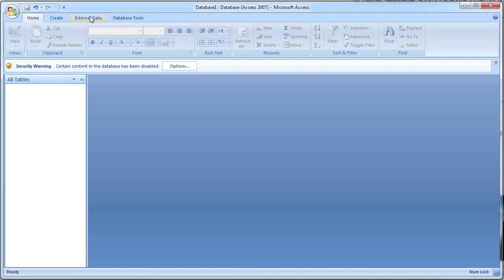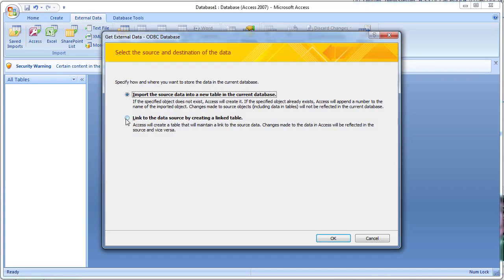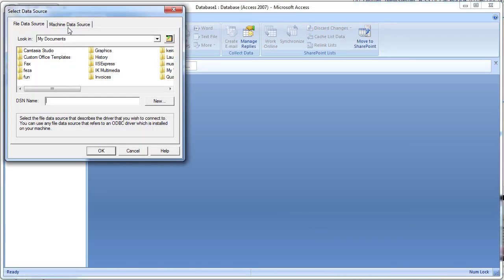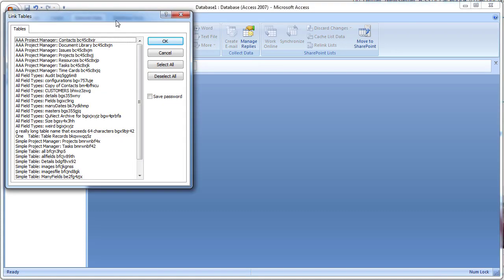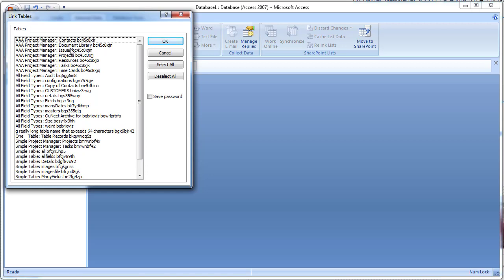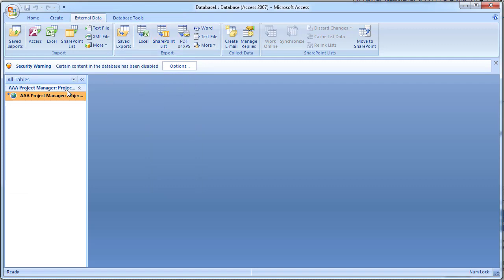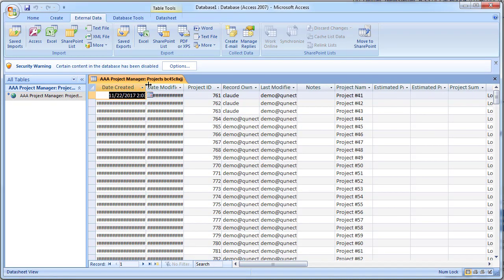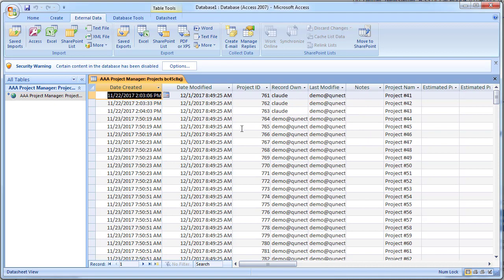Dynamically Linking Quick Base tables in MS Access 2007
Use the power of MS Access Office 365 to manipulate and report on your Quick Base data.